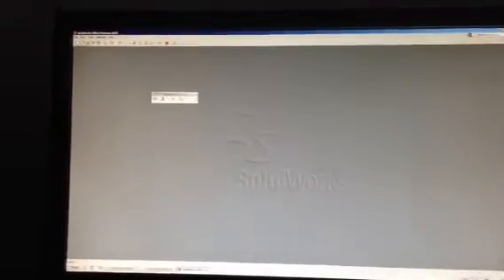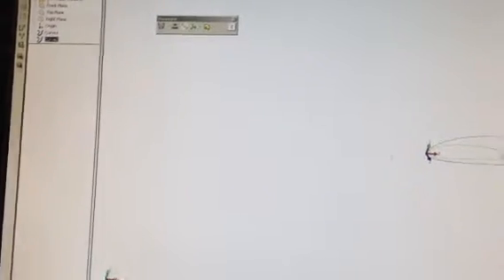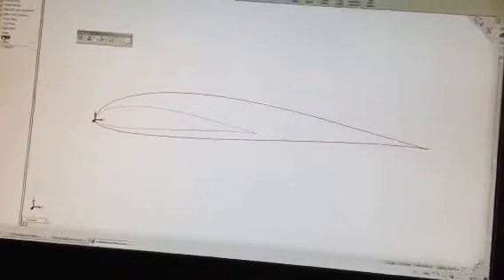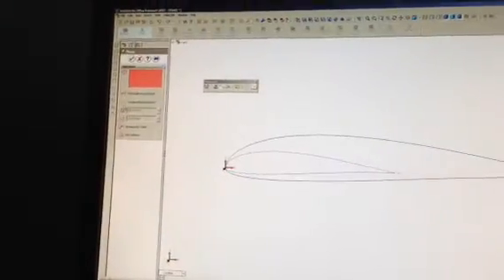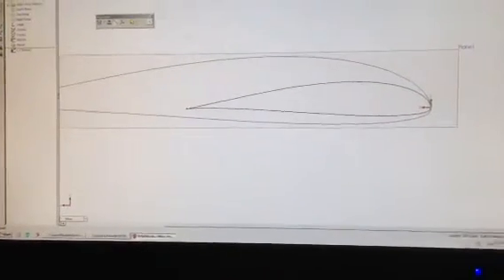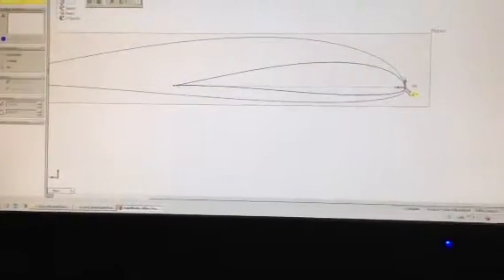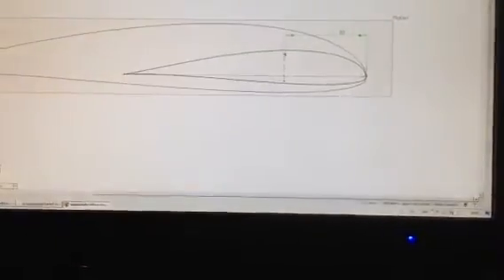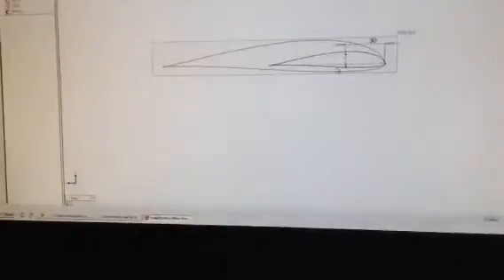Draw a twised airfoil wing section in solidworks 2007 Part 1